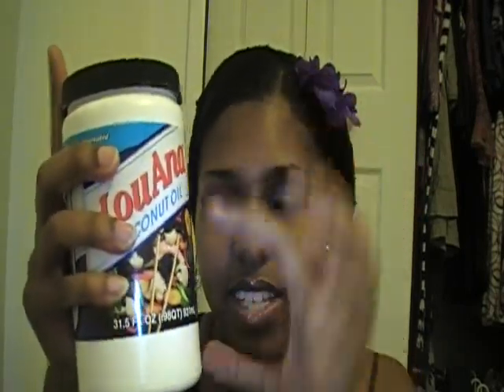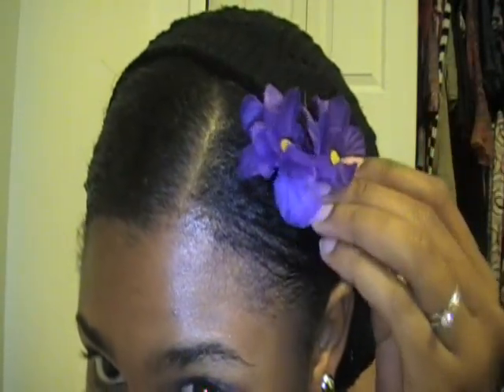Some new products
Two new products I just picked  up. LouAna Coconut Oil and Nutress Hair Stop Break Healthy Hair Enhancer.